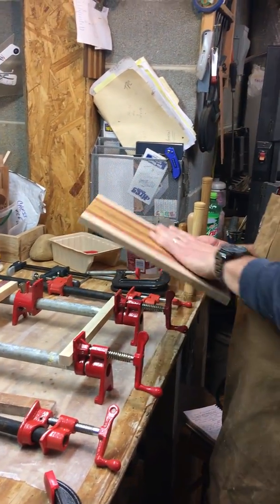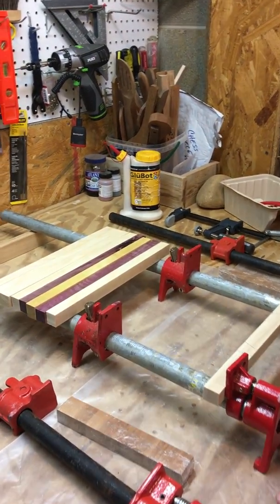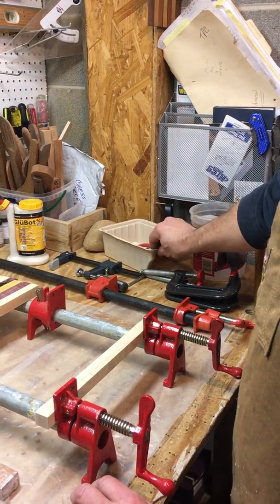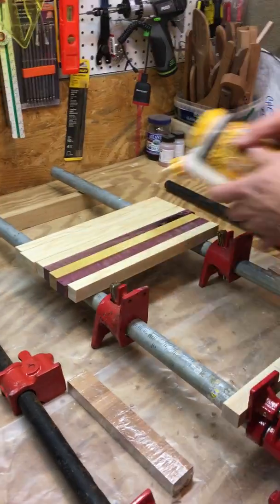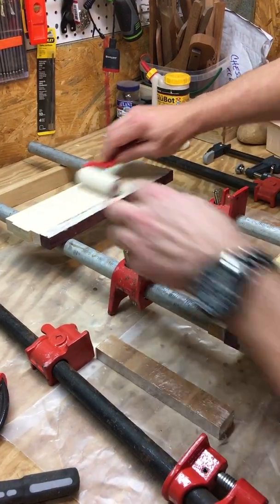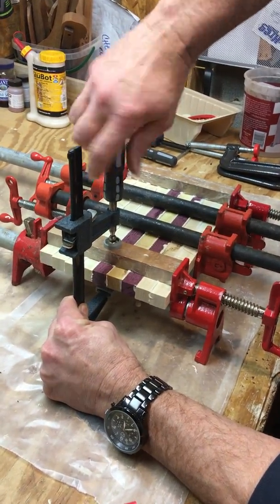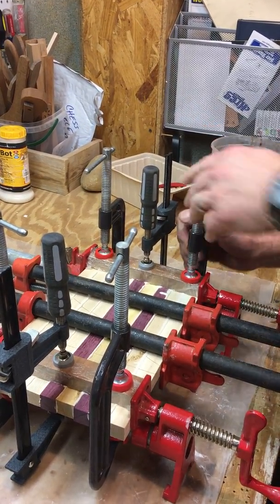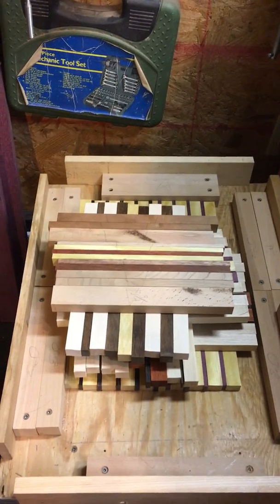The Prodigal Carpenter: Glueing and Clamping a Cutting Board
The Prodigal Carpenter demos how to properly glue and clamp a simple cutting board while offering  a few helpful 'tips" to avoid problems